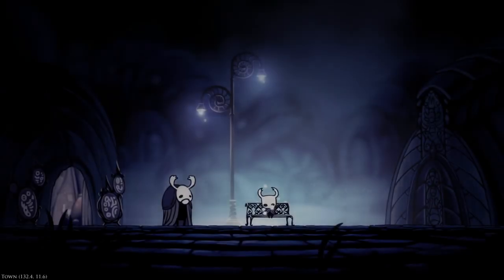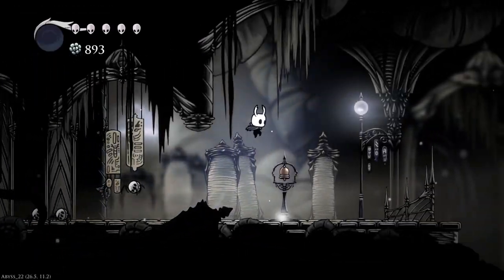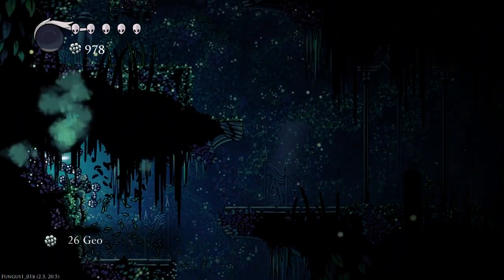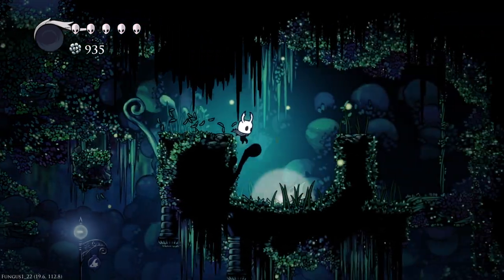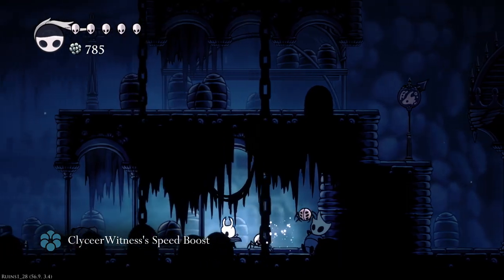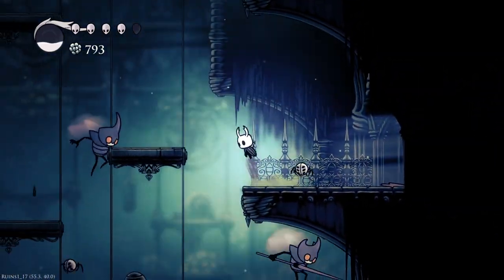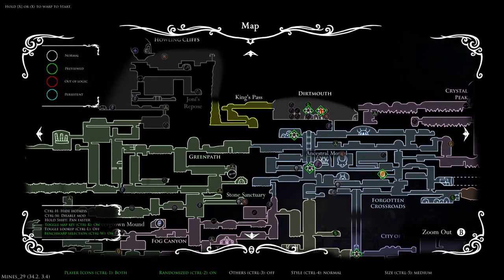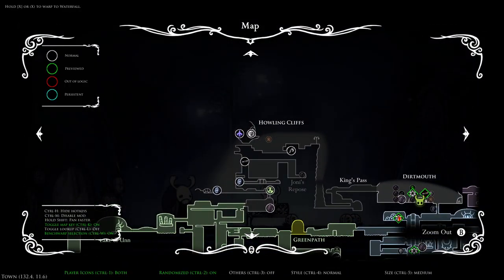Archipelago - 7 - (HK) Desolate Dive Checks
Double upload because The Witness was so short on checks. And yes, for the purposes of playing all the games once before anything twice, I'm counting Slay the Spire (Ironclad) to be the same game as Slay the Spire (Watcher). I'm still trying to keep Slay the Spire to Saturday.

Important Items since last time:
Weaversong from Timespinner (Forest: Batcave)
Desolate Dive from Rogue Legacy (Manor - Right Big Base)

Having checked the Archipelago logs I didn't see anything about the errors at the start, but according to the Discord it just means I received Geo while offline. Sounds about right.

...and I guess the title is a bit of a misnomer considering most of what I did this video was unlocked by Weaversong alone. Although I don't know if Weaversong provides logical access? It probably does, honestly.